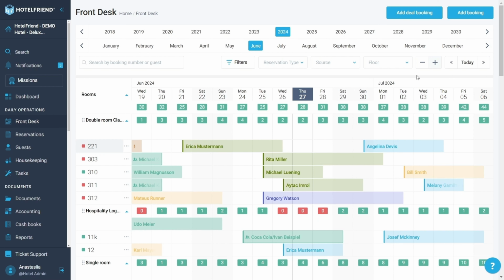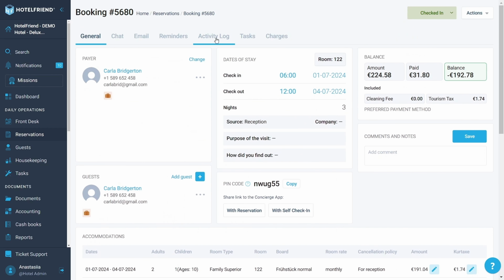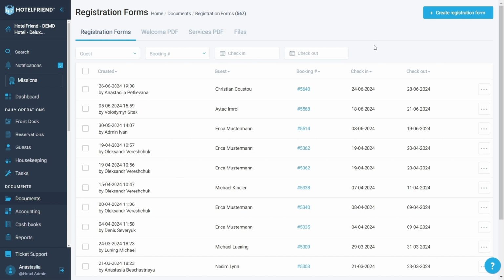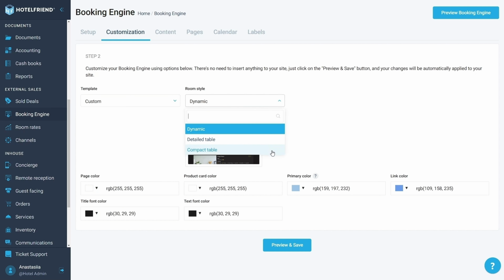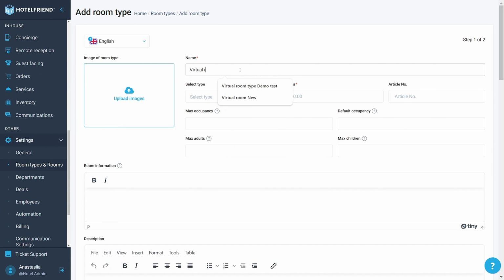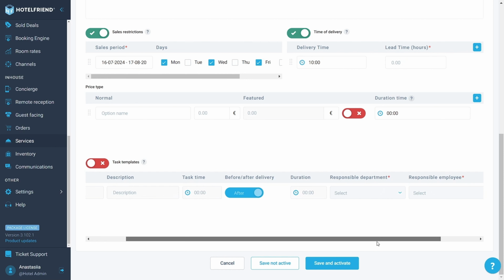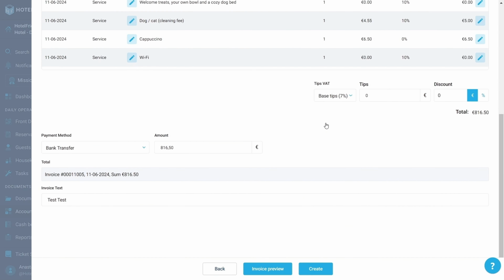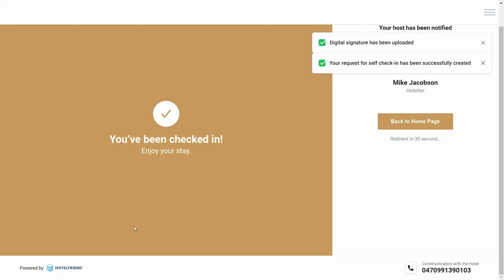HotelFriend: Full Product Overview & Demo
HotelFriend is a hotel management software (PMS) for hospitality businesses that unites property management, booking and channel management, POS, event management, and guest experience tools in an all-in-one platform.

Today, we're thrilled to take you on a journey through the cutting-edge features and unparalleled convenience that define our platform. From seamless bookings to personalized experiences, HotelFriend is here to redefine your travel experience.
HotelFriend is a platform and software solution designed for the hospitality industry. It provides services and tools for hotel management, including Property Management System, Channel Manager, Guest Experience module with Booking Engine, Mobile App, and Self-Service Kiosk, Event Management, Automated Payments, POS, Revenue Management, and others. Discover how HotelFriend can transform your hospitality business. Watch the demo and take the first step towards a smarter, more efficient hospitality business! So, without further ado, let's dive in!

00:00 Intro
00:33 Front Desk
02:38 Multi-front desk
03:30 Creating quick Reservations
05:35 Group booking
06:52 Reservations module overview, actions in this module
07:40 Change reservation
08:35 Guest profile, history, comments, status
09:24 Company profile, discount
10:18 Paymaster
11:35 Employees and roles
13:21 Cashbook
14:23 Documents
15:45 Management report
16:53 Financial report
18:49 Daily lists
20:15 Most popular channels & Quotas
21:00 Booking Engine
22:25 Multi booking-engine
23:10 Room rates
23:12 Season
24:49 Virtual prices
26:23 Booking restrictions
27:44 Virtual Rooms
29:11 Concierge Mobile App
29:13 Self Check-in
30:00 Selling Services
31:12 Remote reception
32:08 Guest facing
32:10 Modules configurations
33:18 Inventory
34:22 Services
35:50 Orders
37:08 Deals
38:25 Guest Communication: Chat
39:05 Mails
40:12 Push-up notifications
40:55 Accounting
40:57 Invoice creation on a single reservation
42:47 Group Invoice creation
43:42 Split the Invoice
44:31 Edit and customize the invoice
45:29 API Integrations & Custom Development
45:32 Door Lock systems
46:19 AI & ChatGPT integration
47:00 Payments
48:42 Kiosks